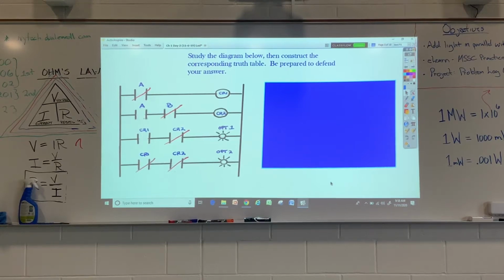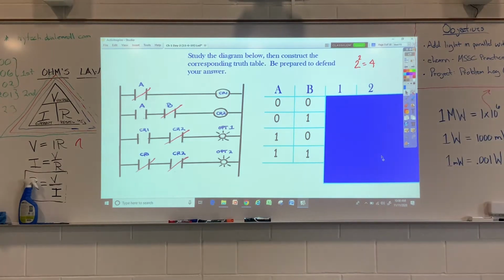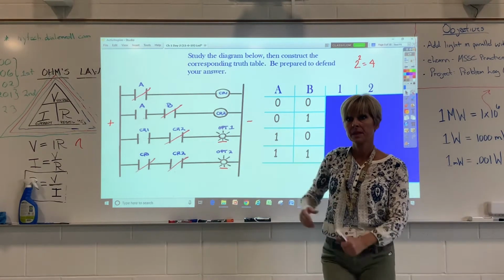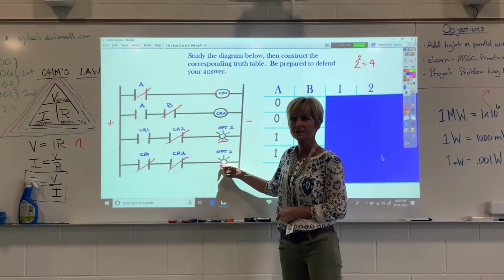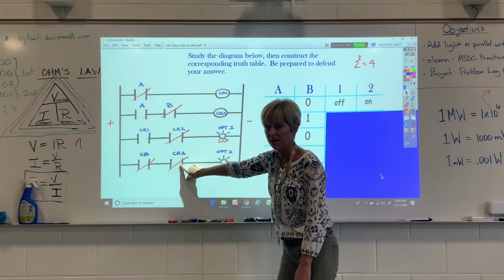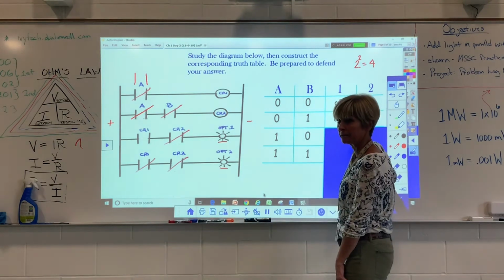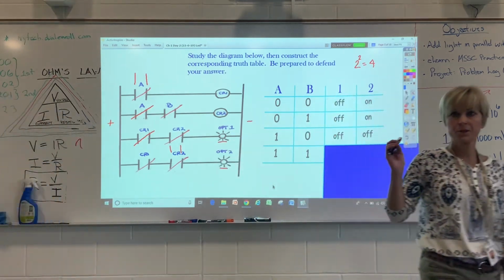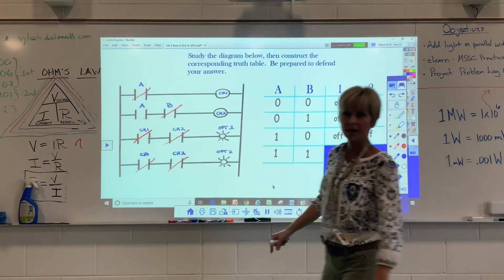November 11, 2020 Part 2